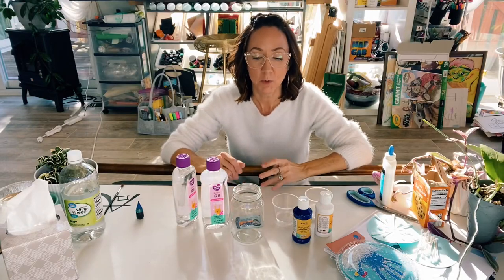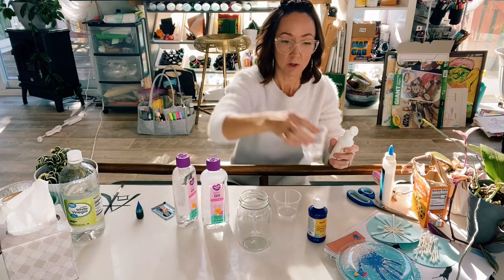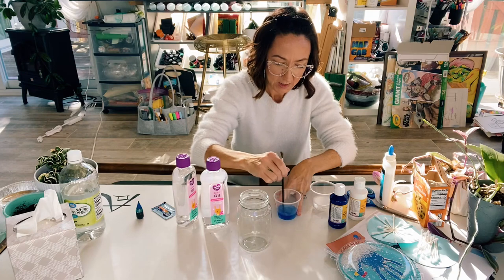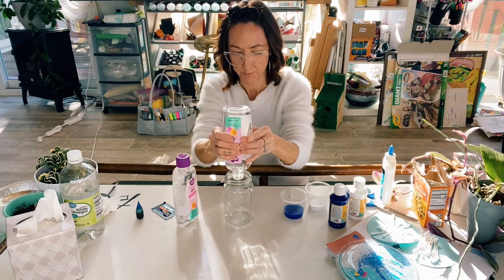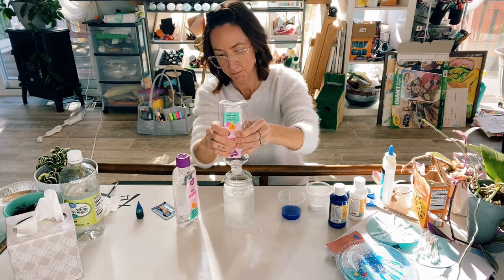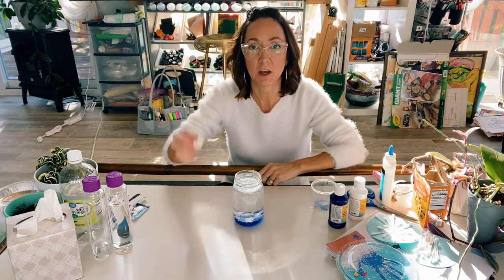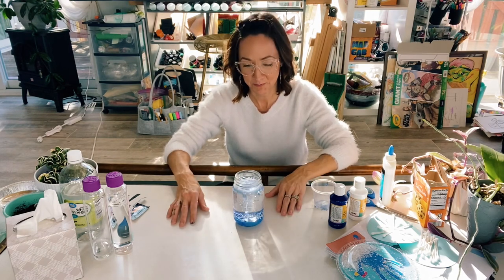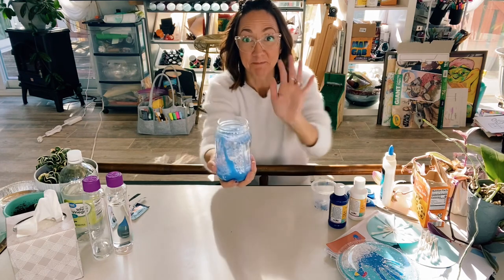Snowstorm in a jar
Syd’s club is a YouTube series that helps to teach kids about the weather through fun and interactive arts, crafts, experiments and more.

Today we will show you how you can easily create your own snowstorm, in a jar! All you need is a few supplies:

A glass jar
Baby oil
Acrylic paint (I’m using blue & white)
Water (to mix with the paint)
One Alka-seltzer tablet

Fill your glass jar with baby oil. (Leaving enough room to add in your paint and water mixture)
Mix acrylic paint with water and add it directly into the jar of baby oil
Drop in your alka-seltzer tablet and watch the snow storm develop.